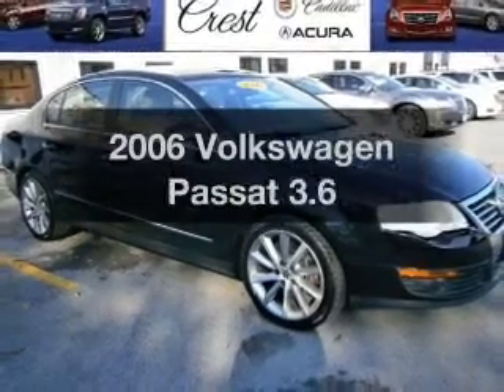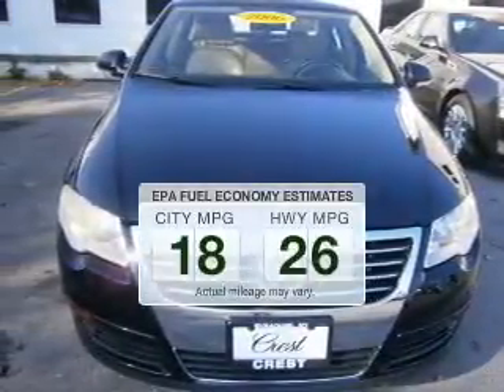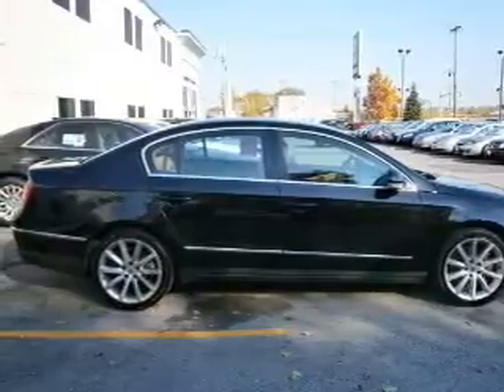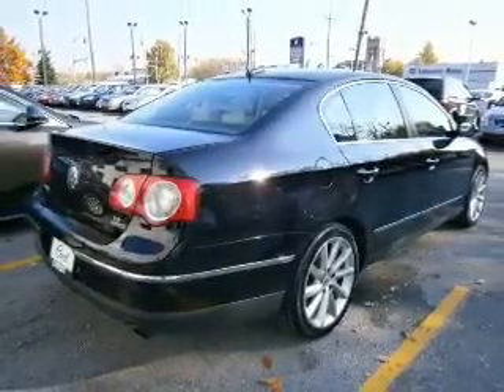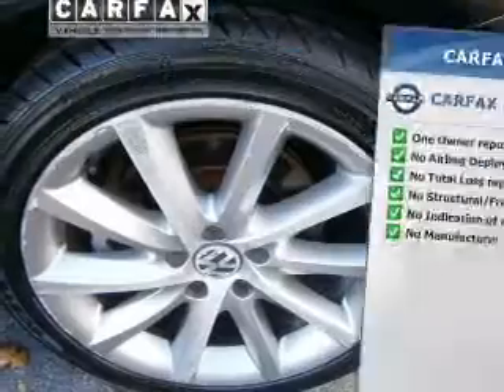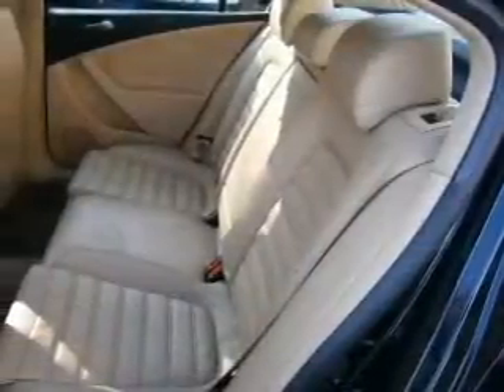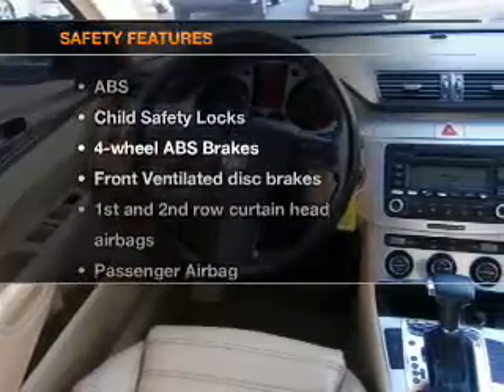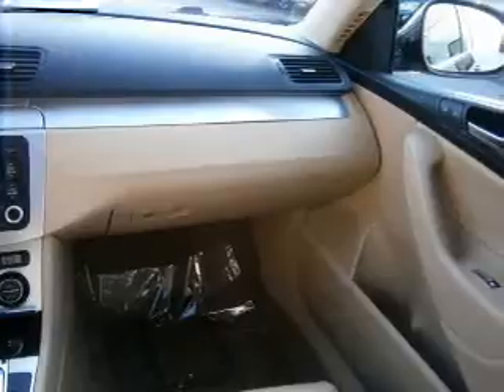2006 Volkswagen Passat - Syracuse NY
Year: 2006
Make: Volkswagen
Model: Passat
Trim: 3.6
Engine: 3.6 liter 6 cylinder 24 valve
Transmission: 6-Speed Automatic
Color: Deep Black
Mileage: 127376
Address:
717 W. Genesee St.